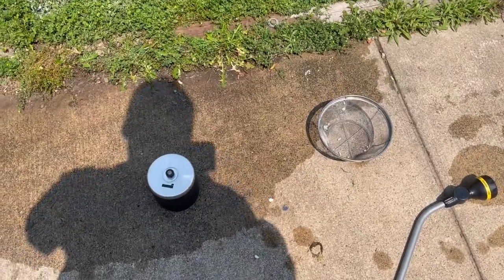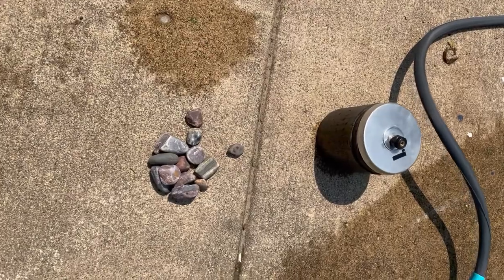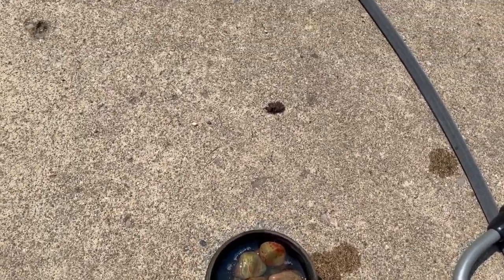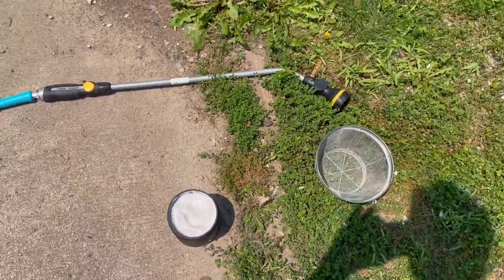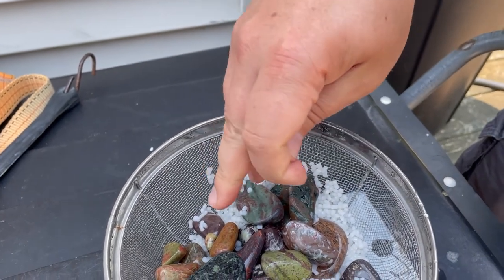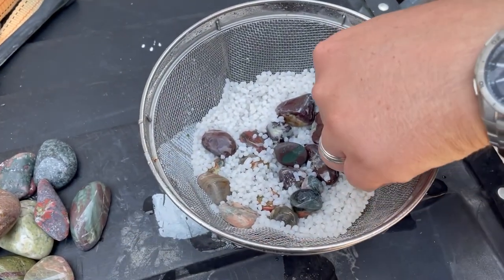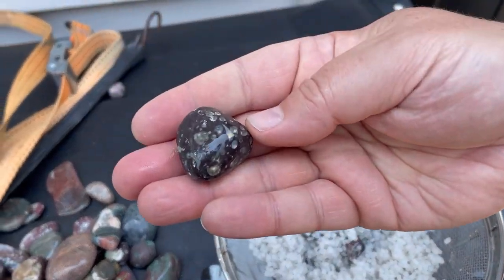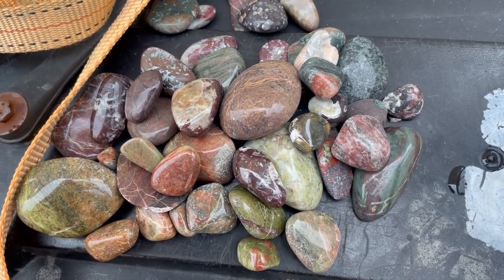Rock Tumbling - Our First Video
This video is a walkthrough of us tumbling a batch of rocks. It shows the start as well as the midpoints and the final product. We don't have the best video editing software or cameras, but hopefully you will find it interesting and enjoyable!